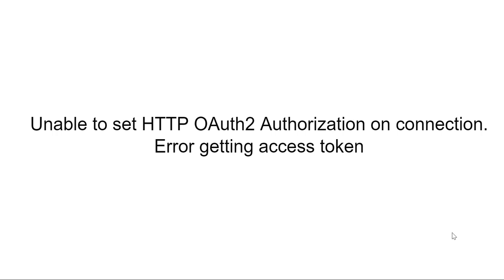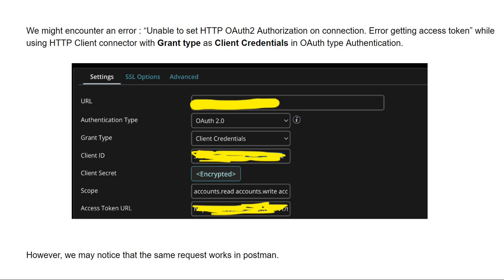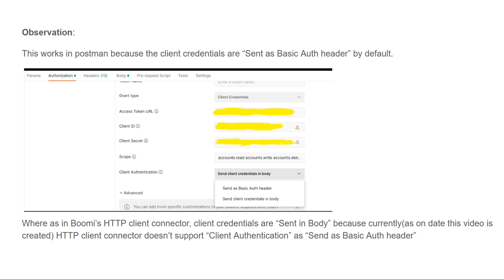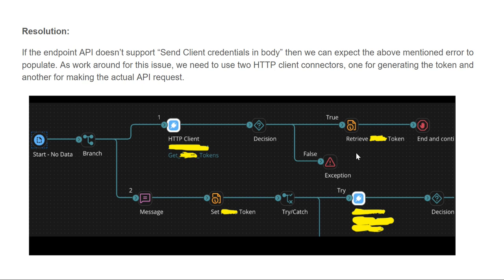Integration - Unable to Set HTTP OAuth2 Authorization on Connection: Error Getting Access Token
Configuring the HTTP Client connector with Grant type as Client Credentials in OAuth type Authentication, we might encounter an error: “Unable to set HTTP OAuth2 Authorization on connection. Error getting access token”.